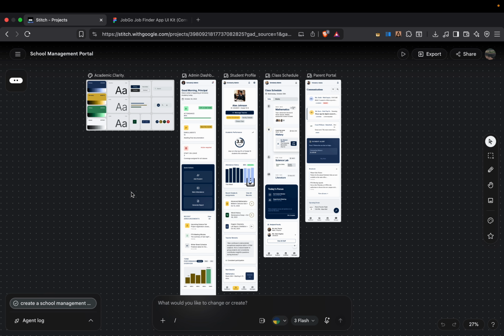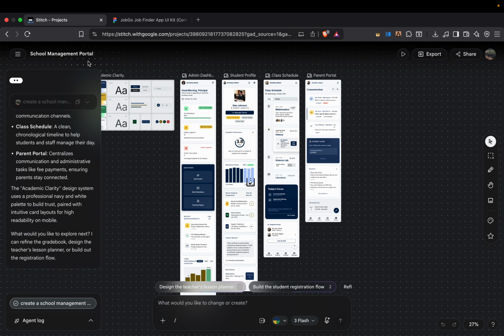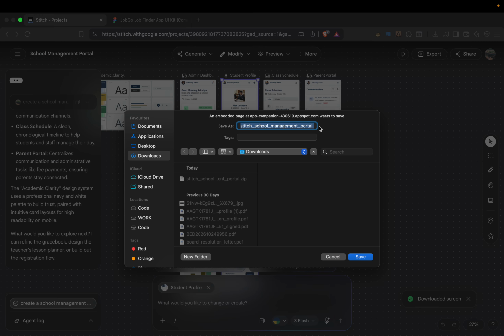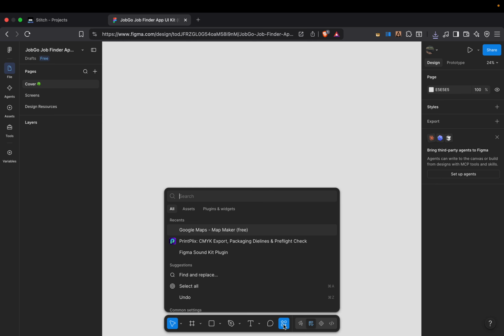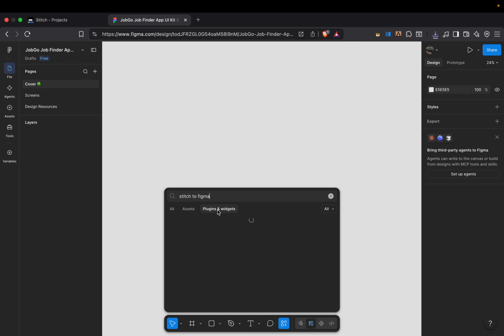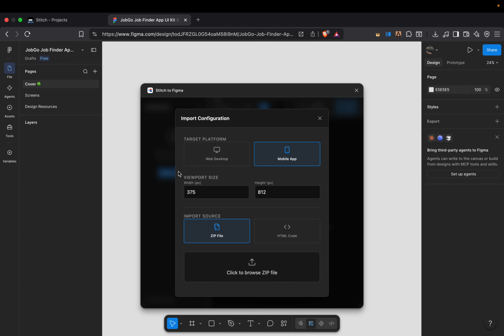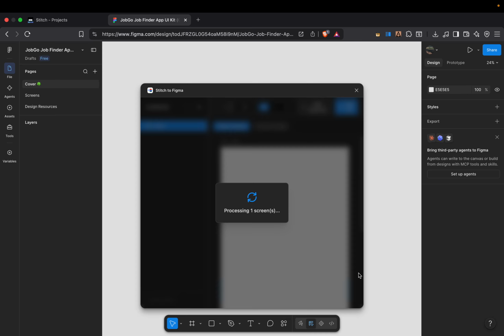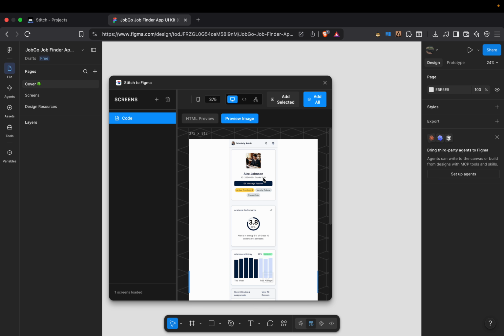How to Copy Google Stitch Files into Figma (2026 Full Guide) - Import Design Assets Step by Step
Learn how to seamlessly copy Google Stitch files into Figma with our comprehensive 2026 guide. Step-by-step instructions for easy asset import await you.